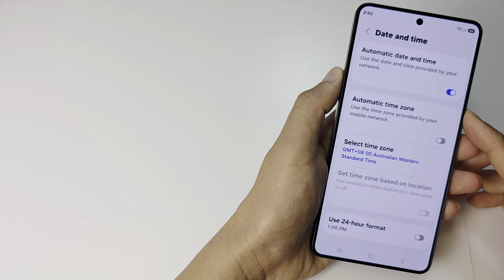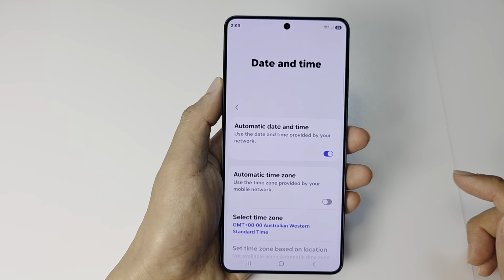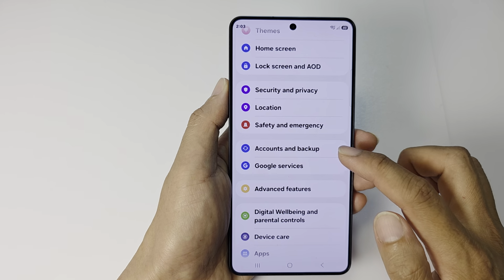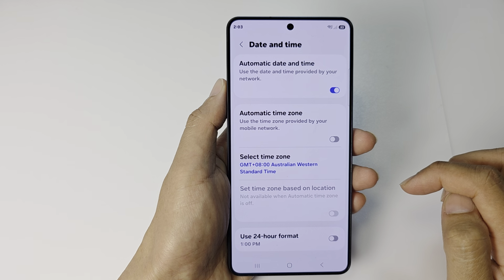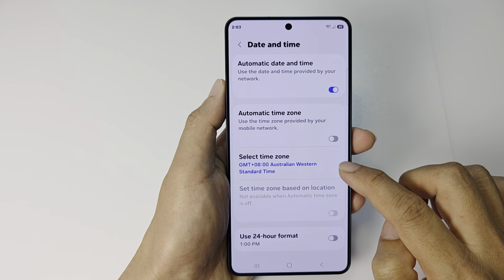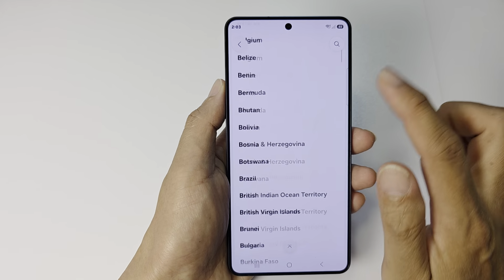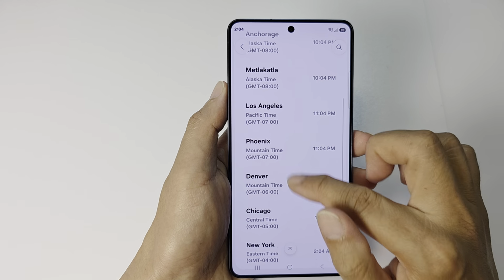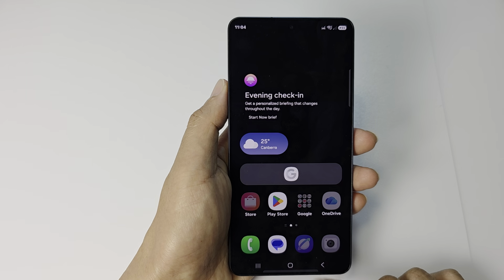Change Time Zone Manually on Samsung Galaxy S26 / S26+ / Ultra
Learn how to manually change the time zone on your Samsung Galaxy S26, S26+, and S26 Ultra. This step-by-step guide walks you through turning off automatic time zone and selecting your preferred region directly from Settings.